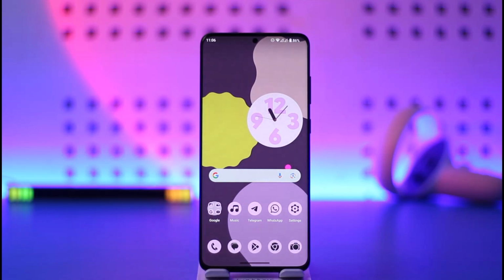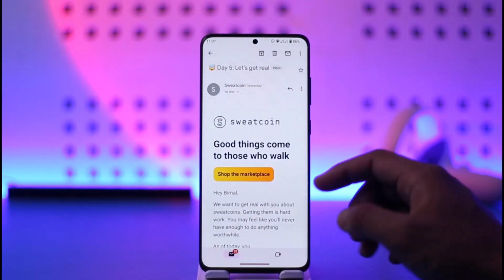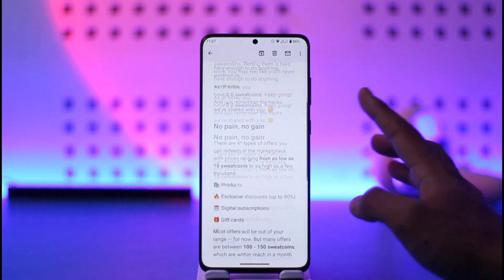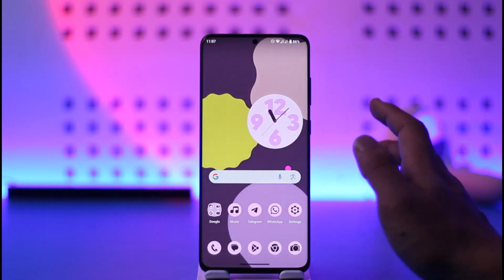How to Stop Unwanted Mails in Gmail !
This video guides you through an easy step-by-step process to stop or unsubscribe from unwanted emails on Gmail. So make sure to watch this video till the end.

~ Chapters:
0:00 Introduction
0:10 Stop Unwanted Emails
1:02 Conclusion